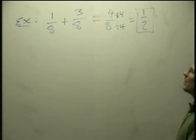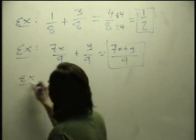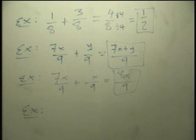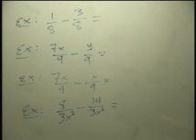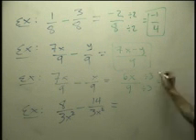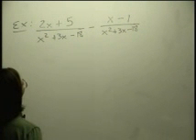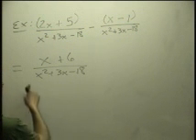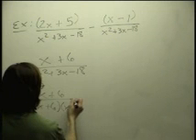7.2 Adding and Subtracting Rational Expressions (part 1)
Adding and subtracting rational expressions with a common denominator.